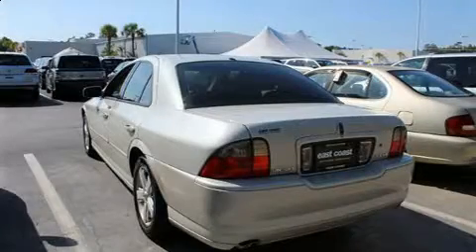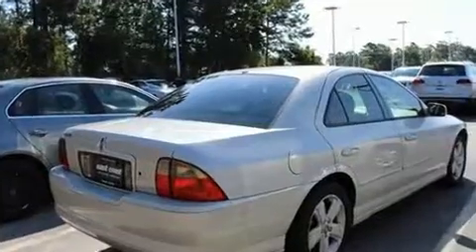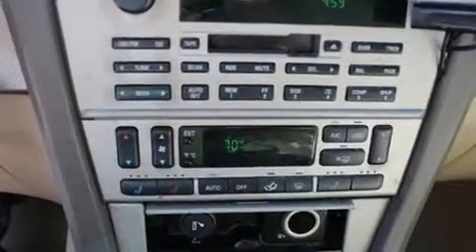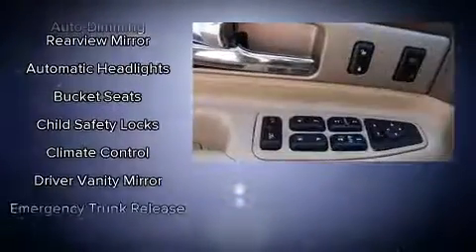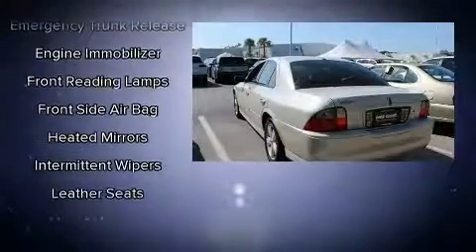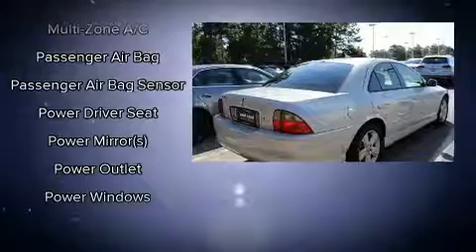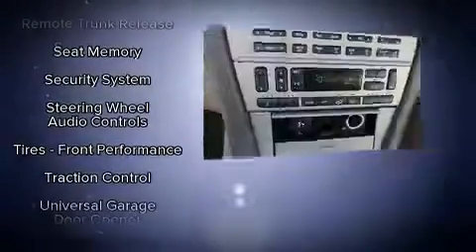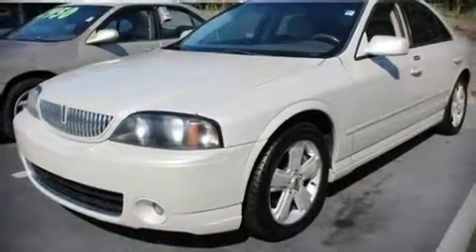2006 Lincoln LS 4dr Sdn V8 Sport in Myrtle Beach, SC 29588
8756 A Highway 17 Bypass South

Step into the 2006 Lincoln LS. This 4 door, 5 passenger sedan provides exceptional value! It features an automatic transmission, rear-wheel drive, and a powerful 8 cylinder engine. Lincoln infused the interior with top shelf amenities, such as: leather upholstery, delay-off headlights, front and rear reading lights, speed sensitive wipers, tilt steering wheel, power door mirrors, and power seats. Lincoln also prioritized safety and security by including: dual front impact airbags, front side impact airbags, traction control, brake assist, ignition disabling, and 4 wheel disc brakes with ABS. This car was designed with safety in mind, allowing you to drive with even greater assurance. We pride ourselves in the quality that we offer on all of our vehicles. Stop by our dealership or give us a call for more information.